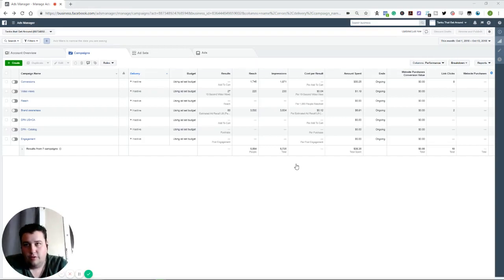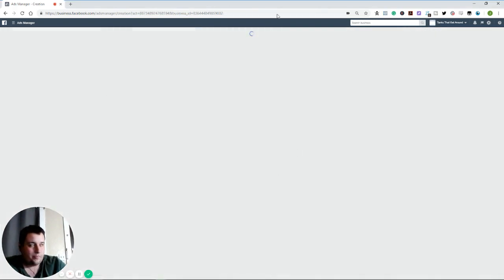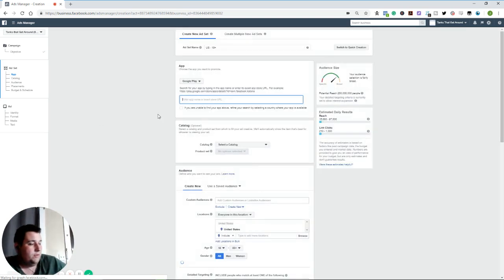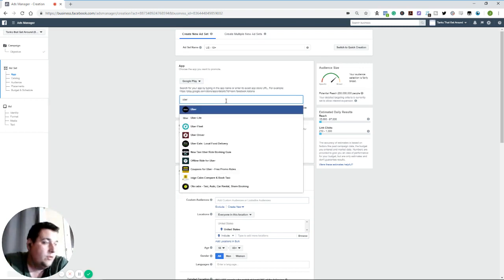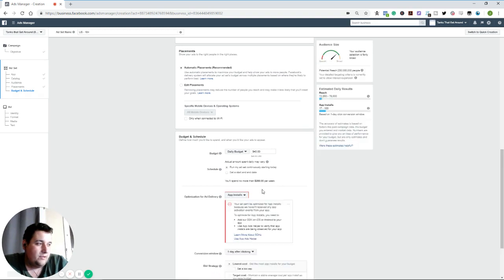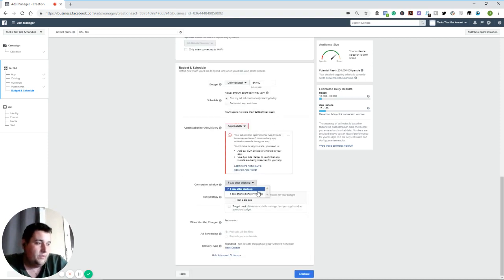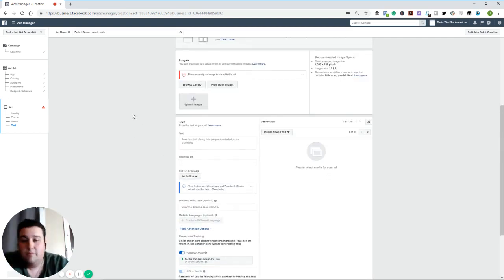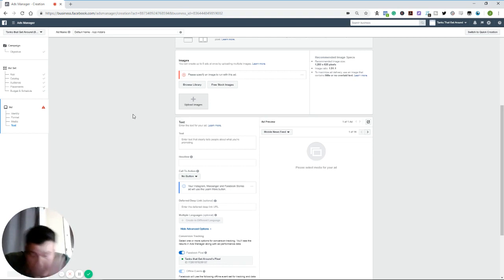Daily Marketing Tactic: Facebook & Instagram Ads EPIC: Mobile App Install Campaigns 023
Hey all, real quick I go through how to do Facebook Mobile app installs. In addition, I'm testing out a bit of a faster pace with this video after some feedback so let me know your thoughts.